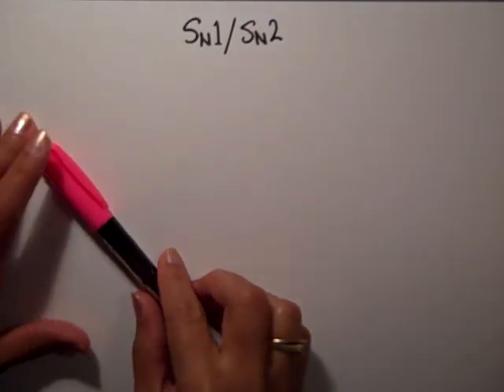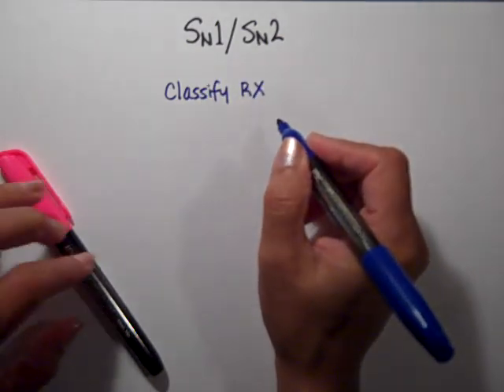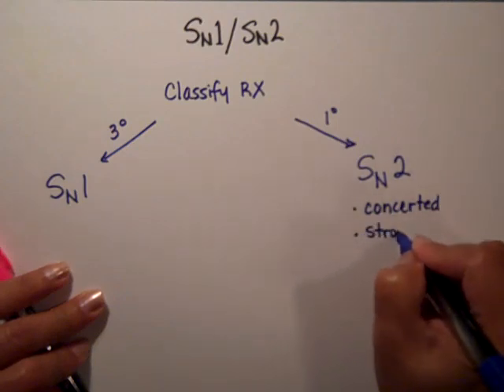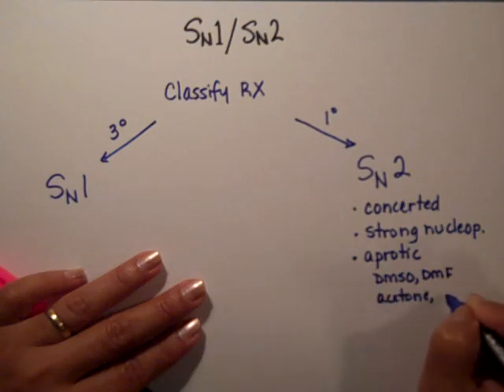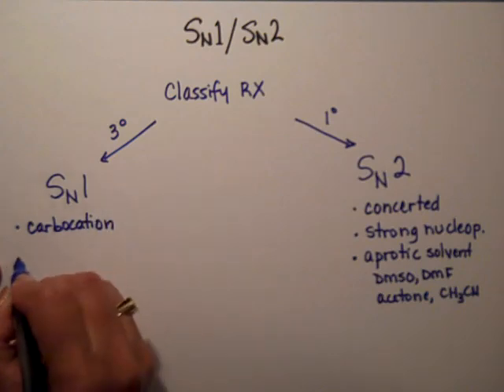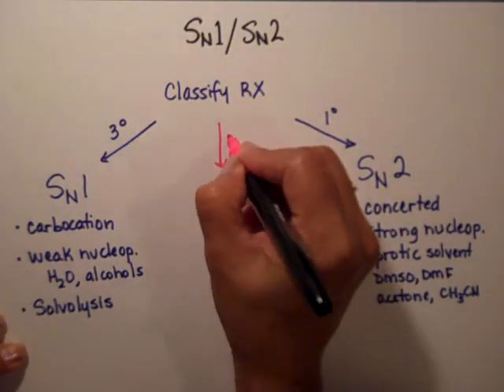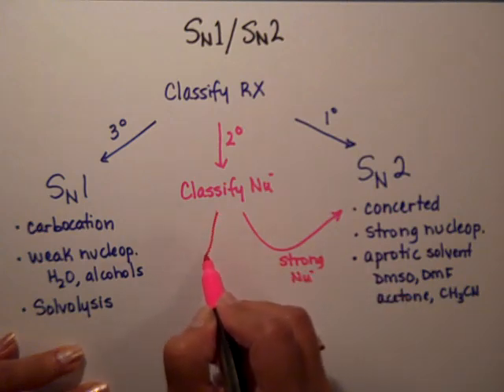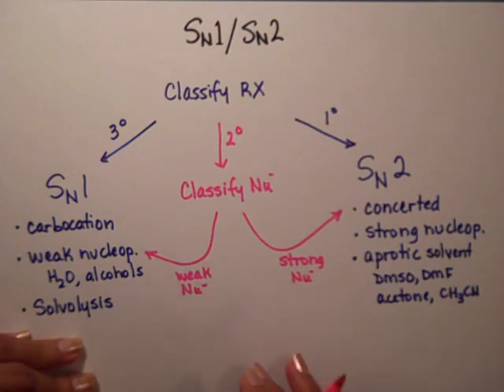Problem 6 SN1 amd SN2